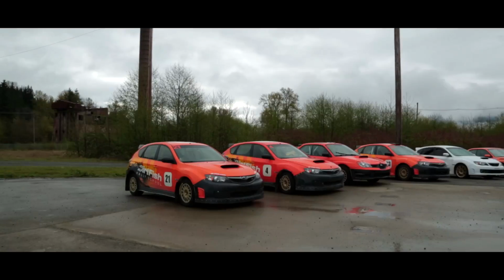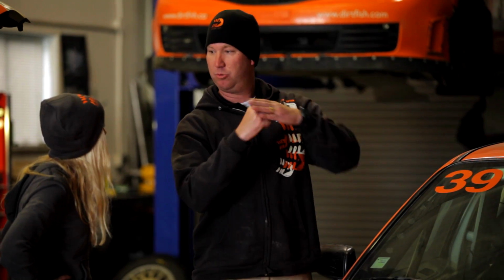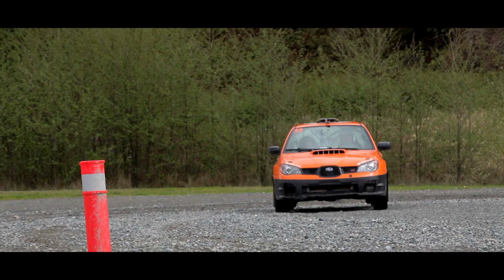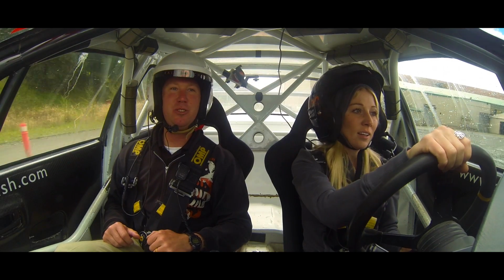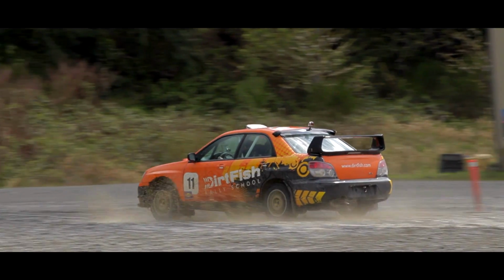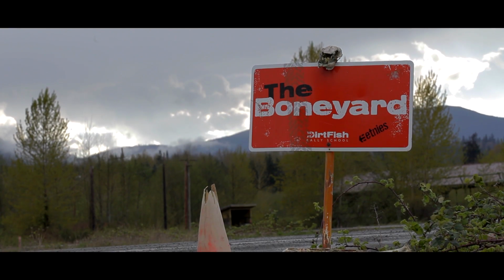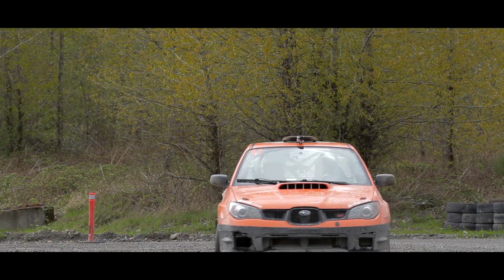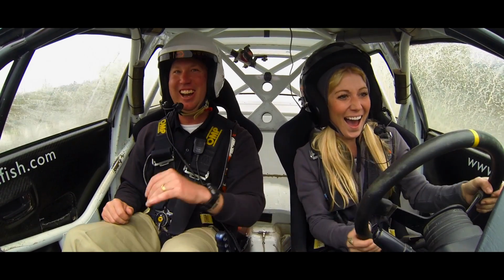Rally Racing 101 in the Subaru WRX STI! - The J-Turn Episode 8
On this episode of The J-Turn, Jessi Lang heads to Washington state for her first foray into rally driving at Dirt Fish Rally School.  There, Don Wooten teaches her the fundamentals of rally car control in the school's Subaru WRX STI, whose 4-cylinder, turbocharged engine produces 300+ horsepower.

From the skidpad to the slalom and the boneyard, Lang tries her hand at every course and, by the end of the day, declares herself ready for The Wedge. Situated as a full rally stage, The Wedge offers real rally driving, and making one mistake can equate to wrapping your car around a tree.  Find out what happens when Jessi heads out onto the challenging circuit and see how effectively she's able to apply her newfound rally knowledge.

The J-Turn appears every other Tuesday on the Motor Trend channel.